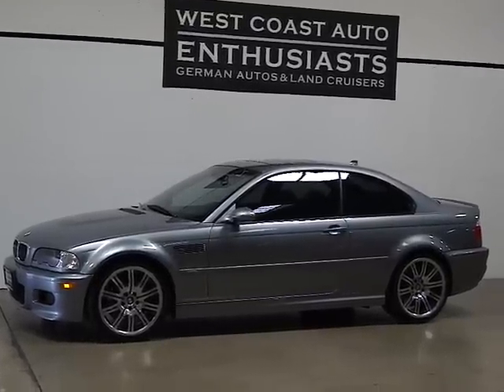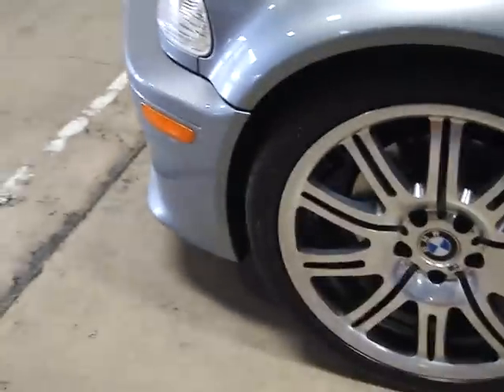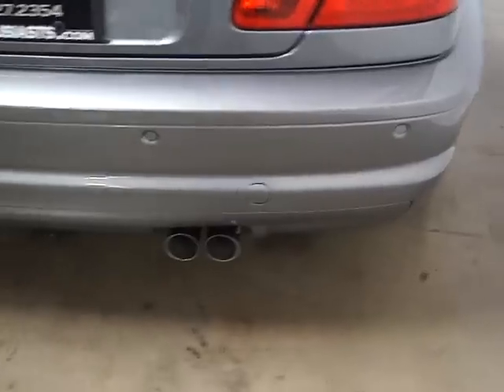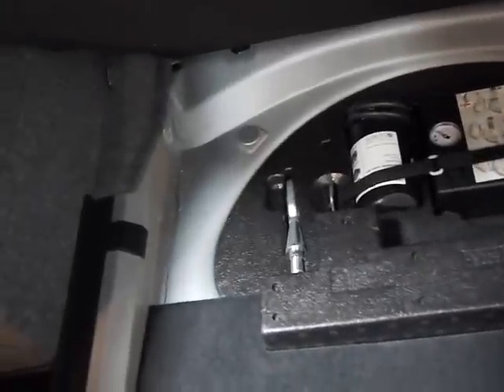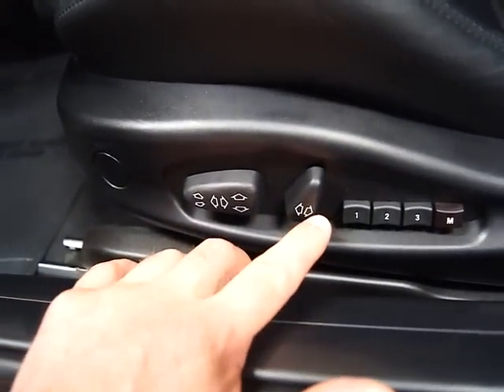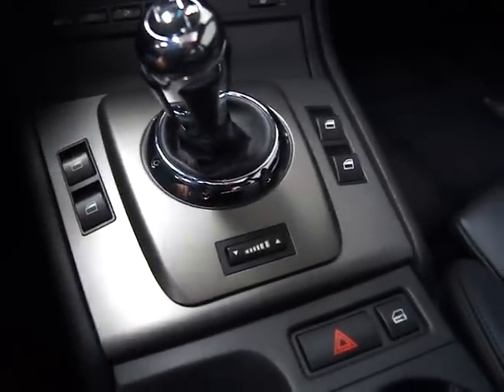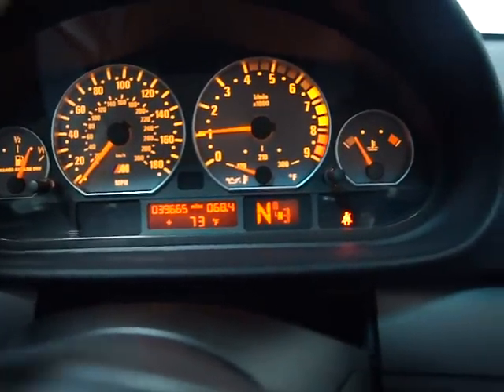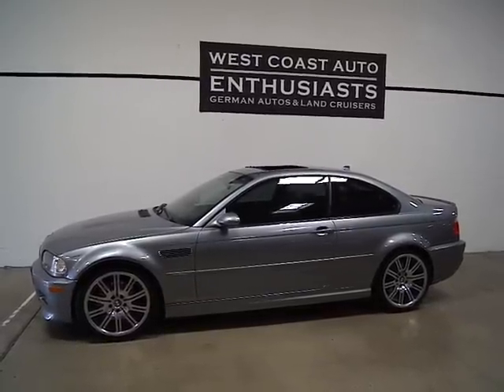2005 BMW M3 Coupe